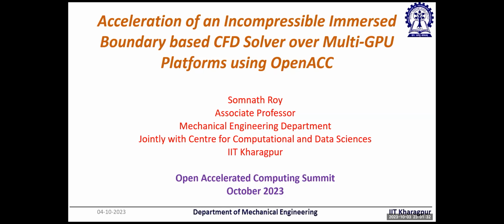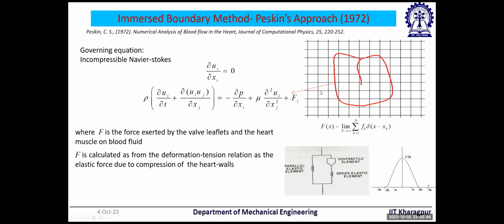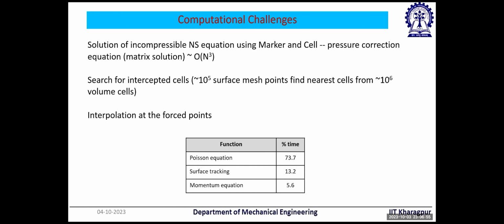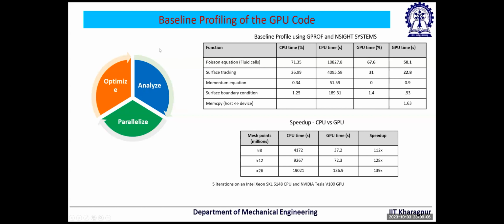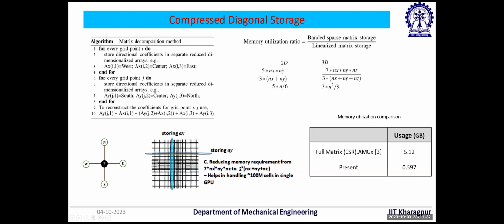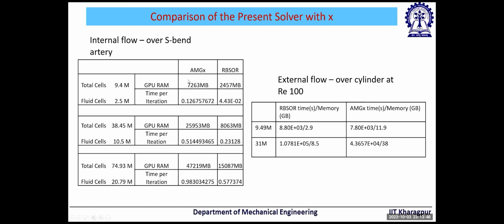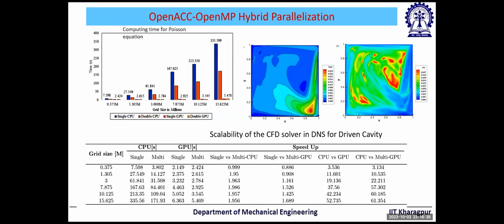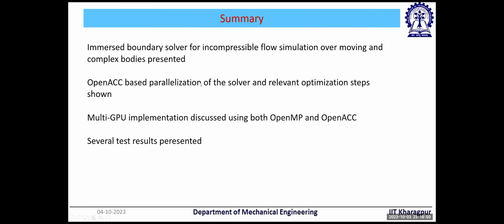Acceleration of an incompressible immersed boundary-based CFD solver over multi-GPUs using OpenACC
Dr. Somnath Roy from the Centre for Computational and Data Sciences at the Indian Institute of Technology (IIT), Kharagpur presents an immersed boundary based incompressible CFD solver has been accelerated over multi-GPU platforms using OpenACC. First, the compute heavy components of the solver are identified and optimized over a single GPU using OpenACC constructs. A banded matrix storage algorithm is used, which facilitated solving of large mesh over a single GPU itself. Further, a domain decomposition algorithm with cell overlaps is used to hybridize the parallelization strategy over multi-GPU platforms. Asycnhronous data transfer calls are used to leverage the benefits of computing-communication overlap. Krylov subspace based solvers from AMGX and in-house RBSOR matrix solvers are both tested over different applications. It is observed that in some cases involving internal flows, RBSOR gives comparable performance with preconditioned BICGSTAB, whereas the former allows larger grid size due its smaller memory utilization. Near linear speed-up is obtained for large problems. The solver is demonstrated for applications involving aerodynamic and biological flows.